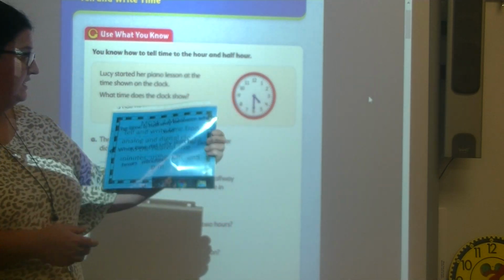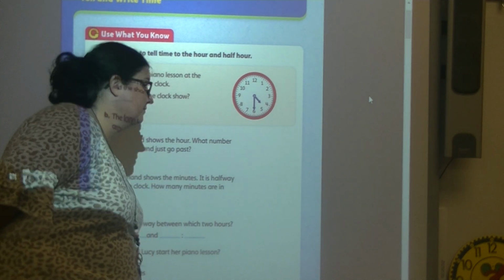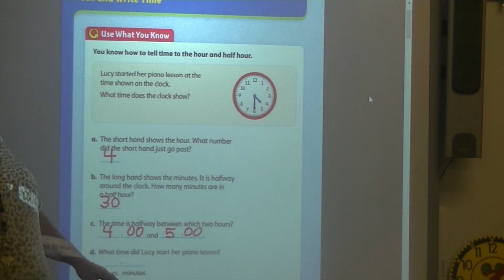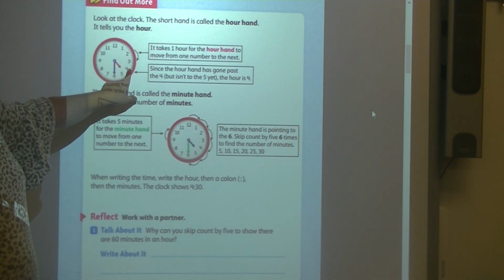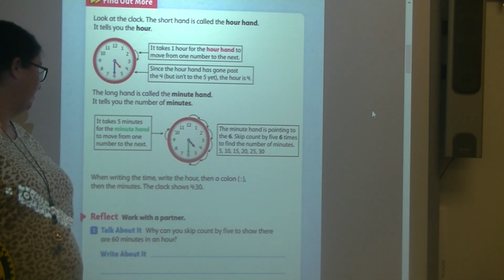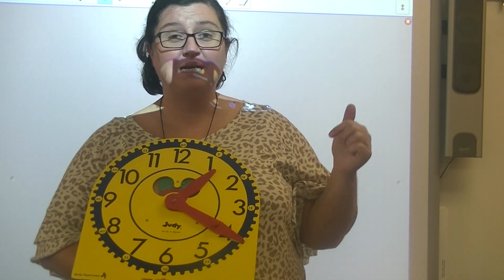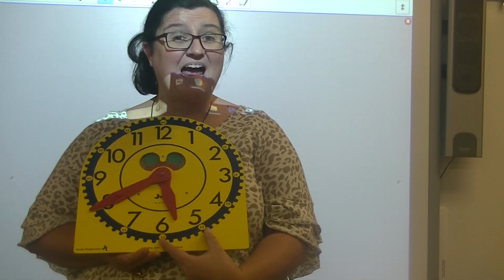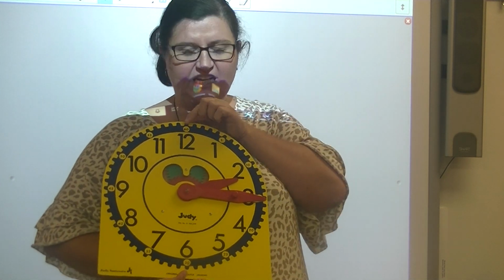Time to the Five Minutes Intro